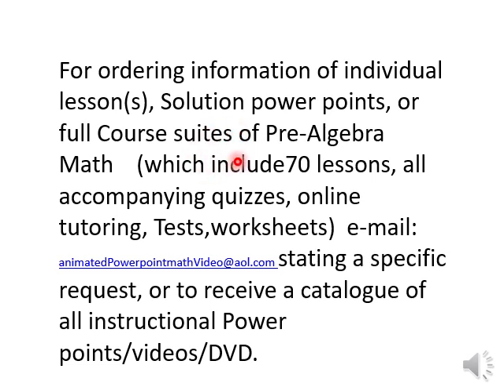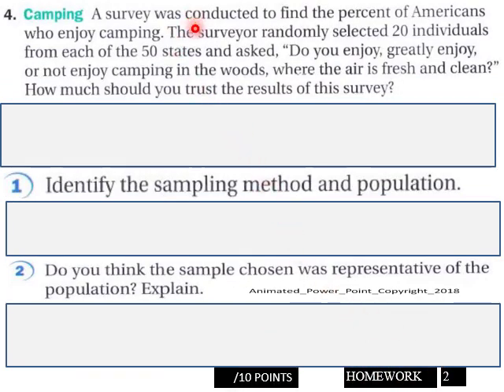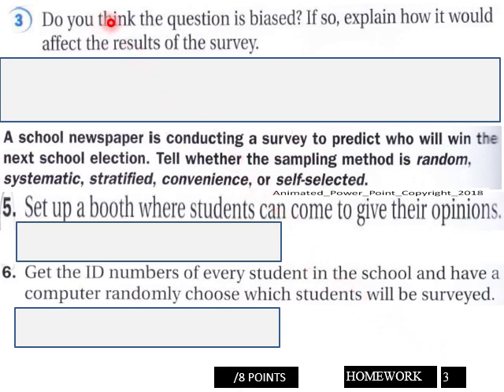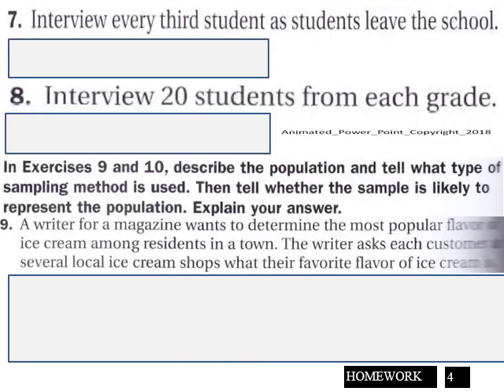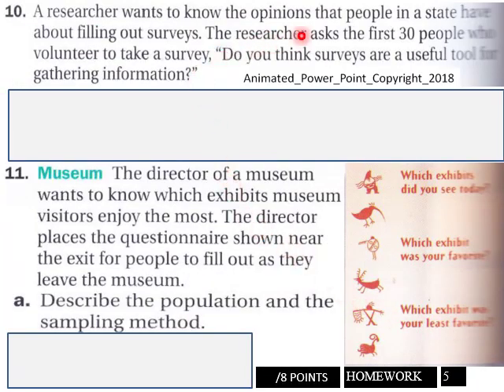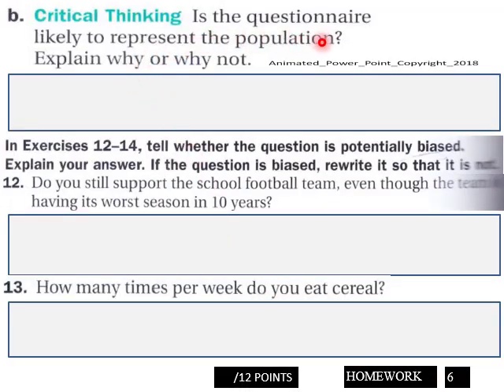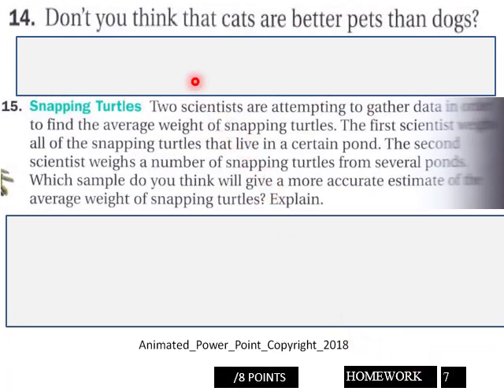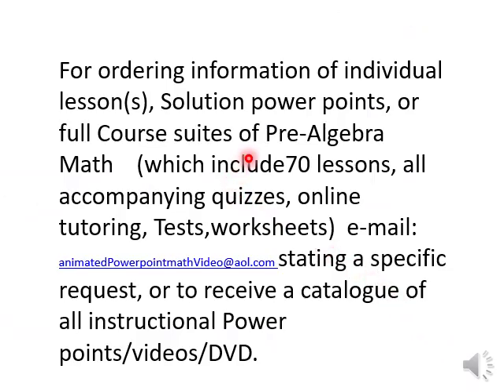p alg 11 4 HW Collecting Data Pt 1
Pre-algebra homework lessonp alg 11 4 HW Collecting Data Pt 1 .ppt version available at Powershow.com, then use search term "ruff_math". all course materials available by e-mail to